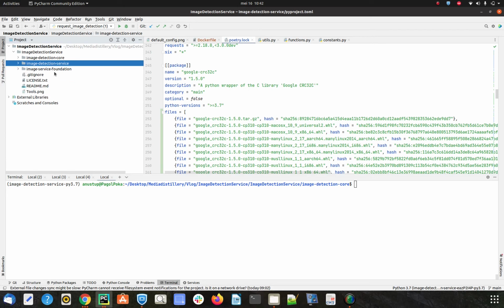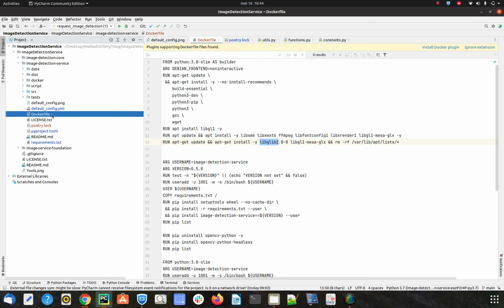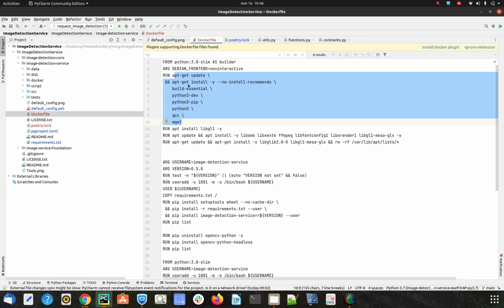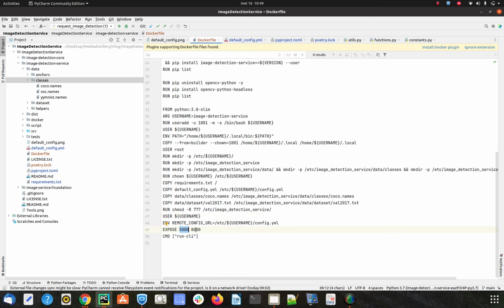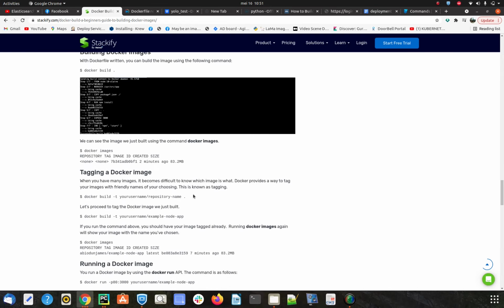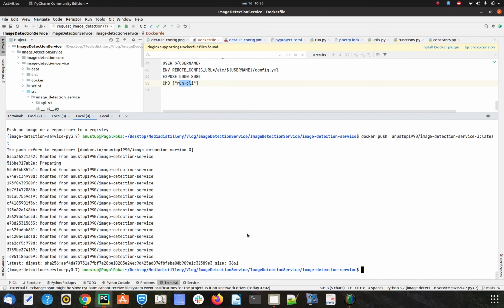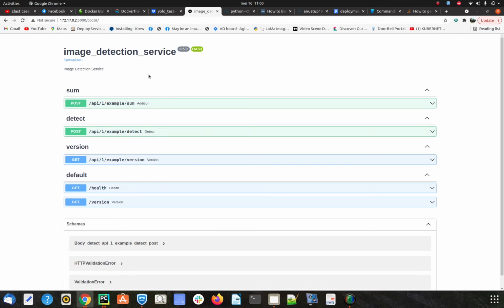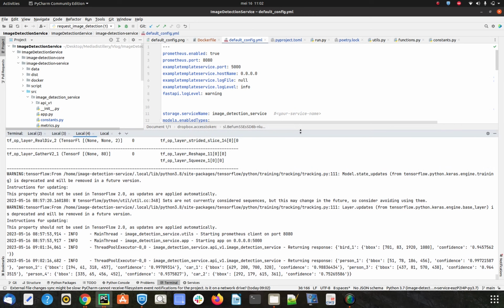10. How to pack a python service into a docker image.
In this tutorial video one can learn about:
1. How to build a Docker image from a python web service.
2. How to run a python web service using DOCKER.
3. How to publish a DOcker image through Dockerhub.